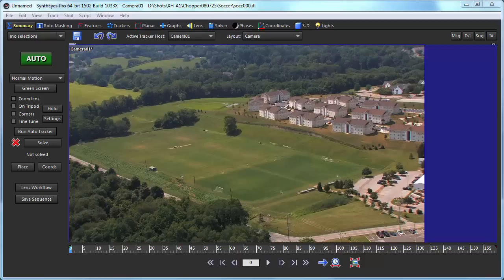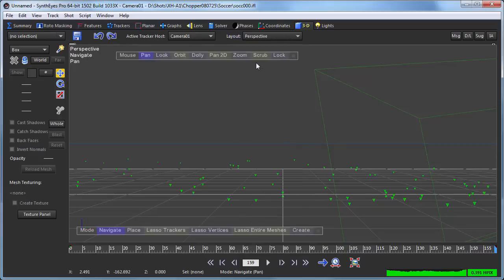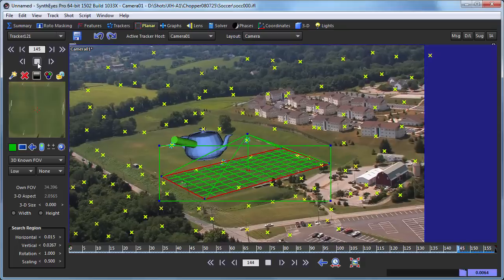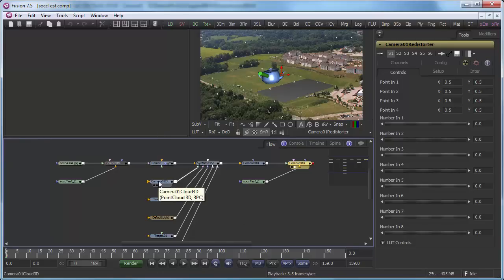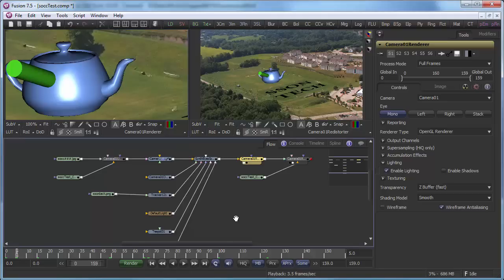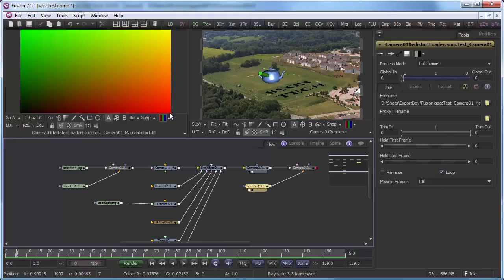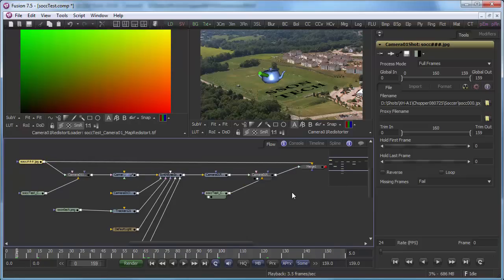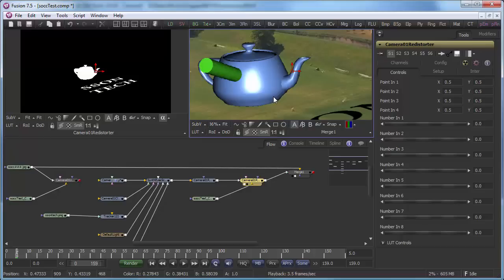Fusion 3-D Comp Export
This extended tutorial shows a 3-D scene being exported from SynthEyes to fusion. There's a quick run-through of the shot being auto-tracked in SynthEyes, trackers cleaned up generically, and two meshes and a planar tracker being created. Once in Fusion, the tutorial runs through the different nodes and points out the lens distortion setup, then shows how to reconfigure for a true compositing-based insert.  Source images: soccer.zip in the Example Files area. See also the "Softening Edges of Inserts" tutorial.